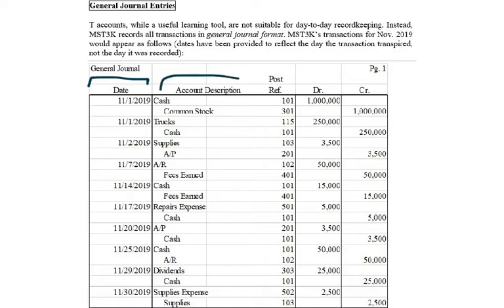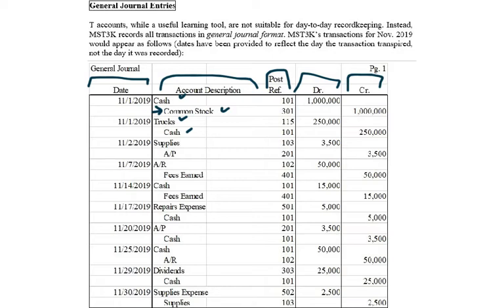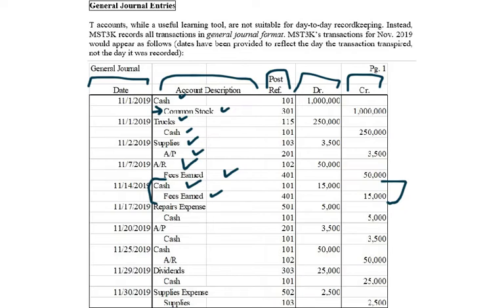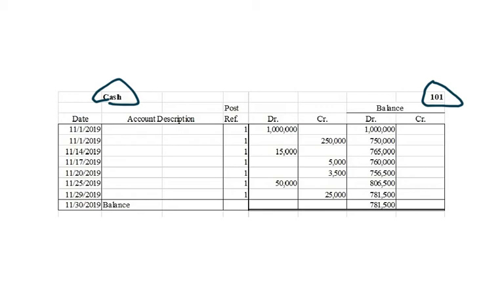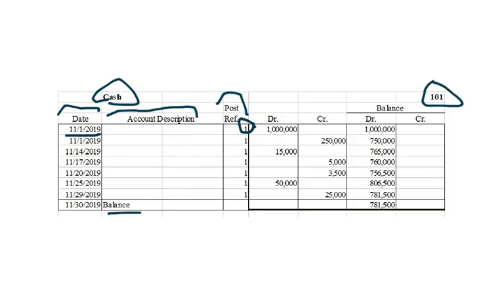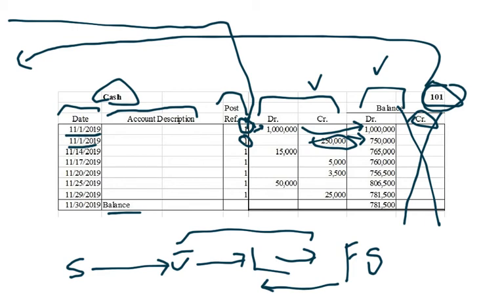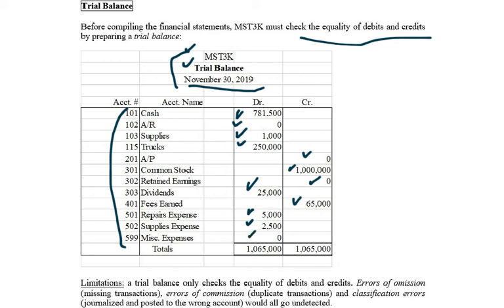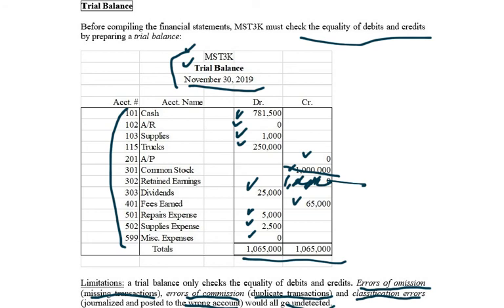Debits and Credits Part 4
General journal, general ledger, and trial balance.